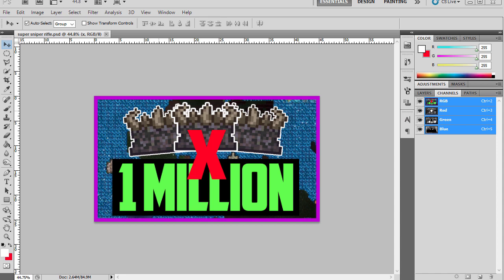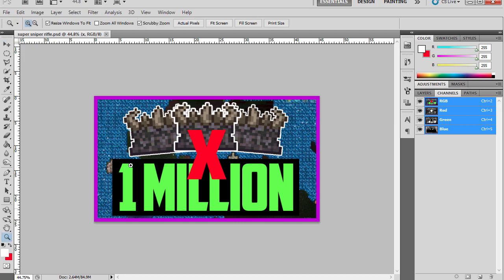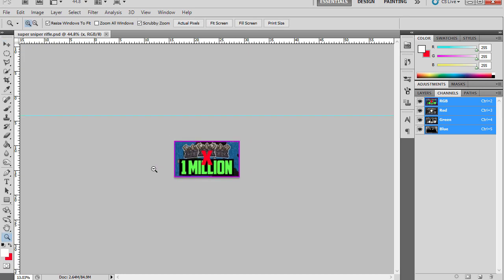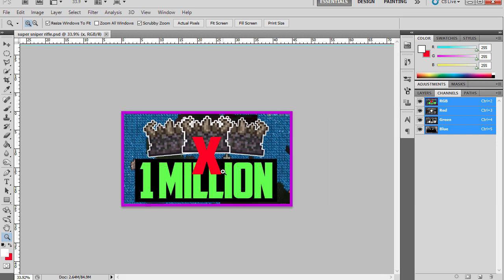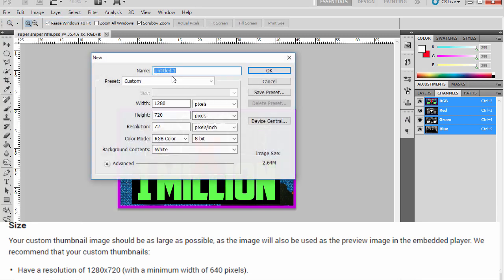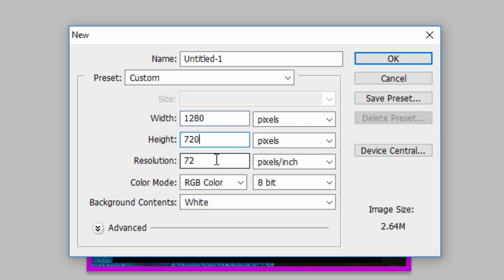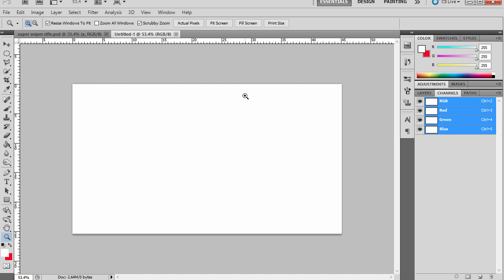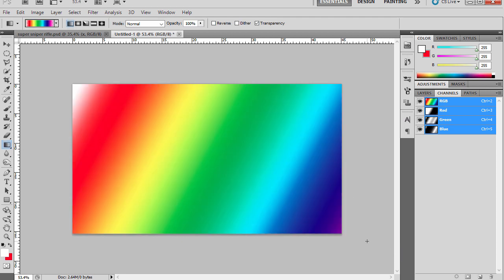WHAT IS THE YOUTUBE THUMBNAIL SIZE IN PIXELS WORKING 2018 - Youtube Thumbnail Resolution Photoshop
What is the youtube thumbnail size in pixels 2016. This video tutorial will show you the OPTIMAL youtube thumbnail resolution for your thumbnails! :)

When using your image editing software to create your youtube thumbnail make sure that you use a 16:9, high definition resolution which is the optimal resolution that youtube recommends for creating thumbnails. Youtube specifically recommends using the 1280x720 pixels dimensions. Make sure you are using this pixel resolution in photoshop